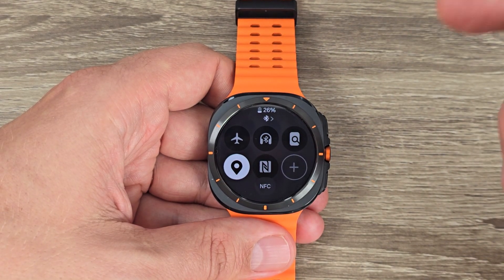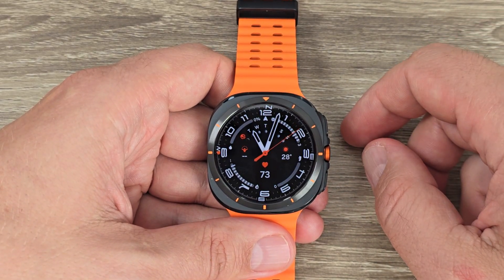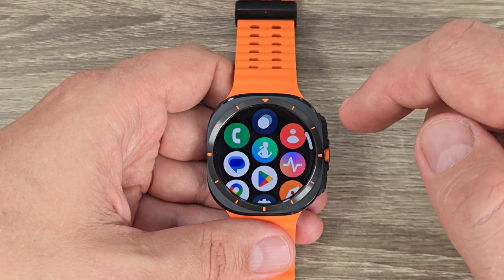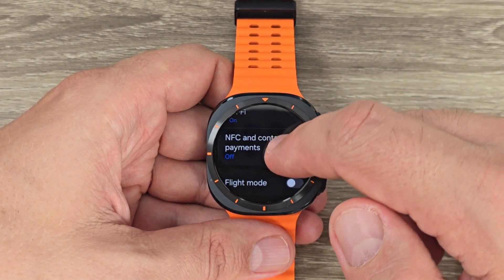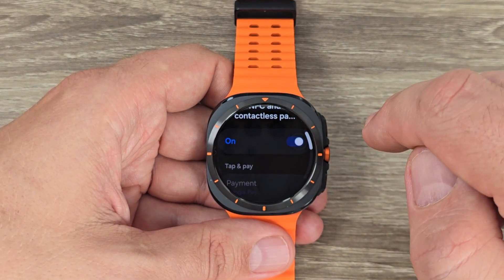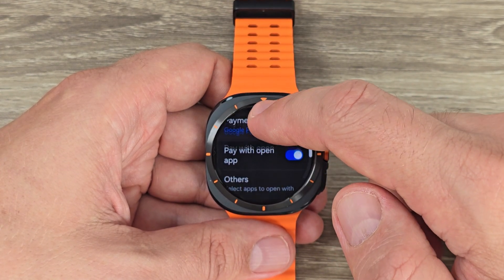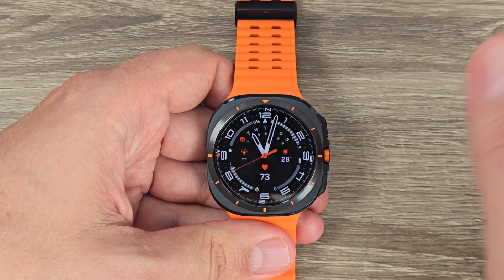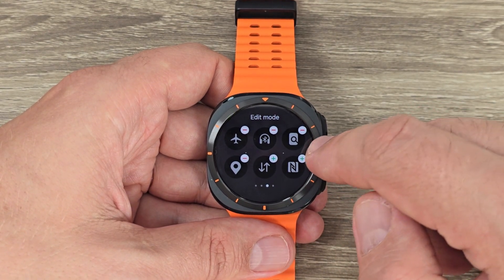How to Enable NFC on Samsung Galaxy Watch 7 Ultra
n this video, we'll show you how to easily enable NFC (Near Field Communication) on your Samsung Galaxy Watch 7 Ultra. NFC allows you to make contactless payments, pair devices, and more directly from your smartwatch. Whether you're setting up Google Pay or just exploring the full capabilities of your watch, this guide will walk you through the process with clear, simple steps.

What you'll learn:

- How to access the settings menu on your Galaxy Watch 7 Ultra.
- How to toggle NFC on and off.
- Quick tips for using NFC features like Samsung Pay.